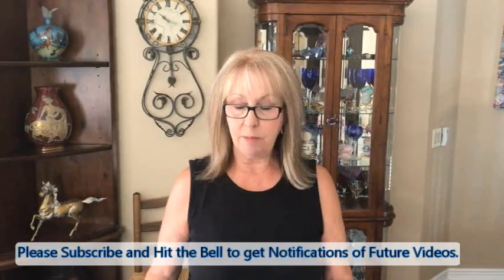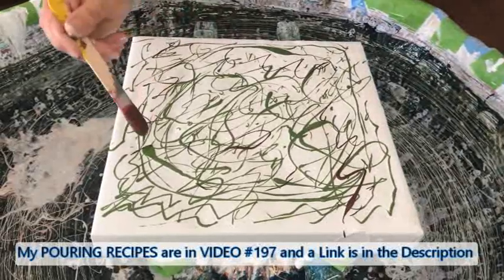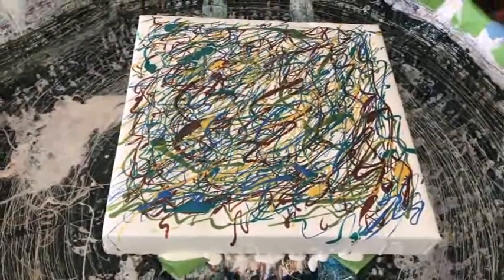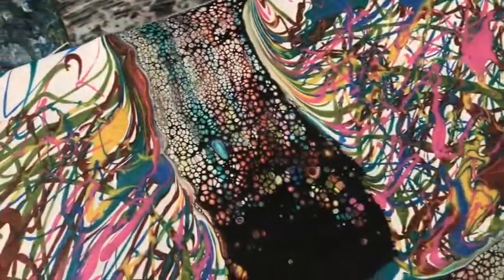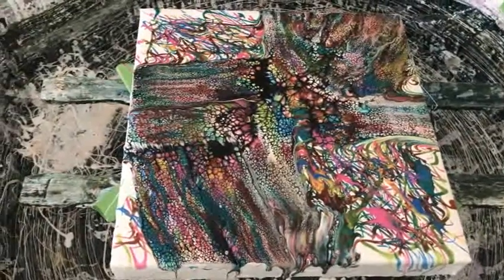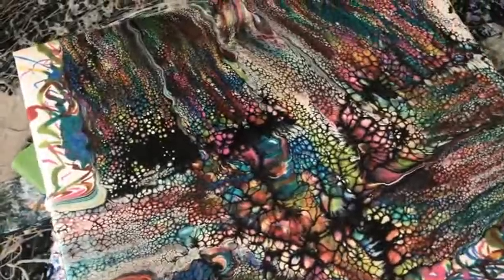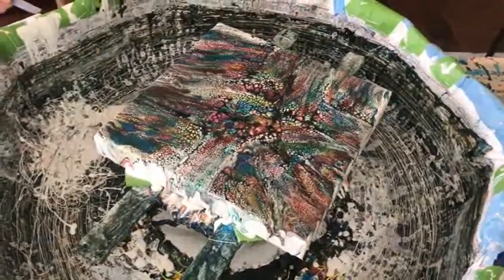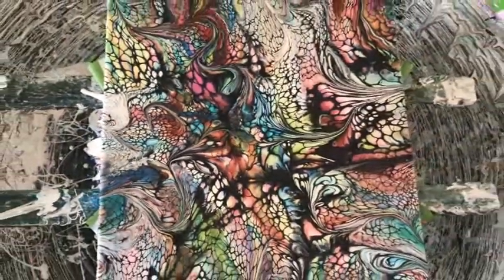#261 ColourArte Pigments Drizzle Swipe Wreck Spin Pour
ColourArte Pigment Colors Used:
ColourArte Spanish Moss/Olive Vine Mix
ColourArte Jaspar Red/Poppy Red Mix
ColourArte Autumn Skies/Peacock Feathers/Norther Lights Mix
ColourArte Pixie Dust/Sunflower Mix
ColourArte Jasmine/Pink Parasol
Paints used:
Arteza Fairy Tale Blue/Pearl Sapphire Mix

Kathleen Miller